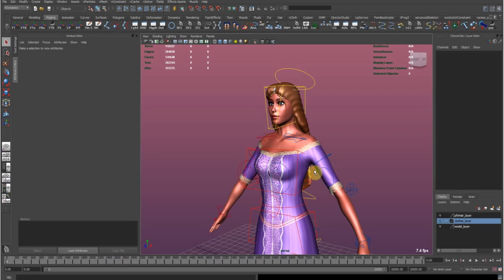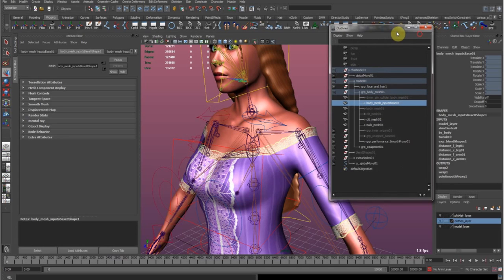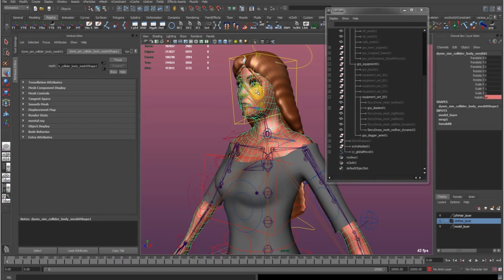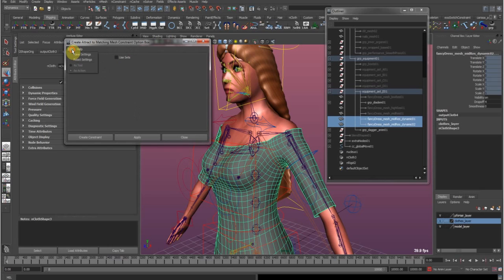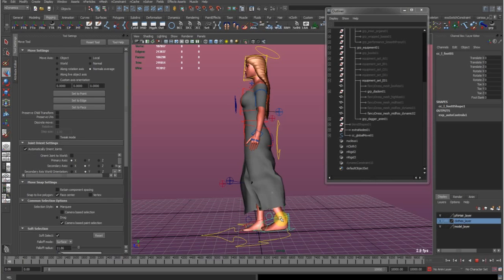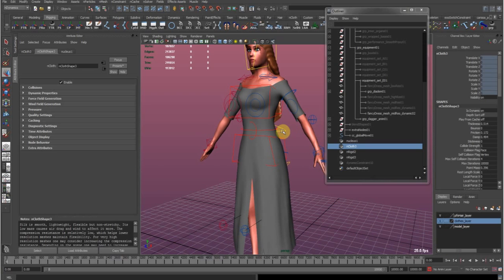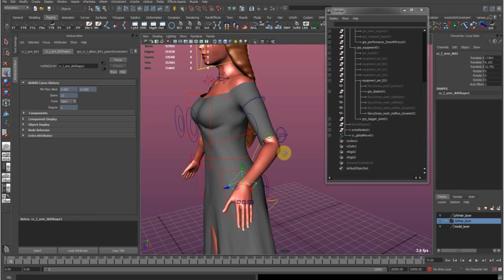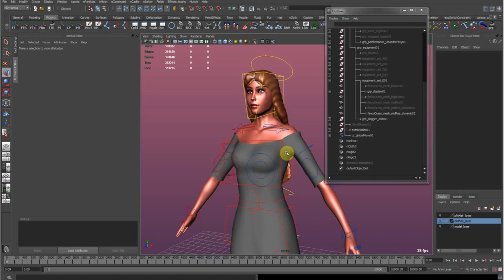Attach nCloth to Character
In this tutorial I show how I go about attaching an nCloth system to a skinned character.